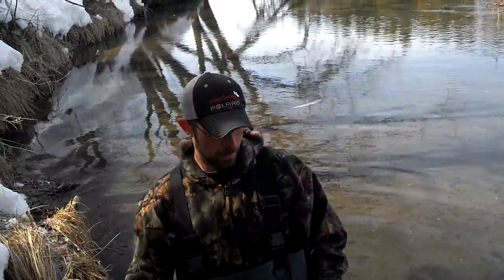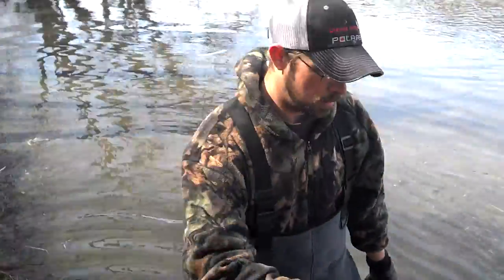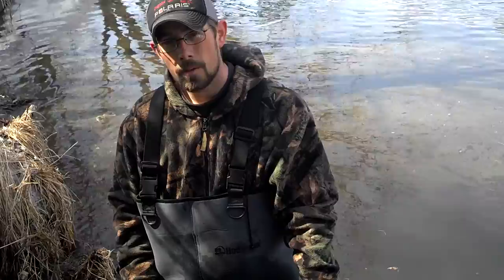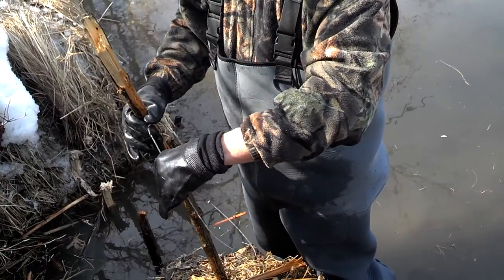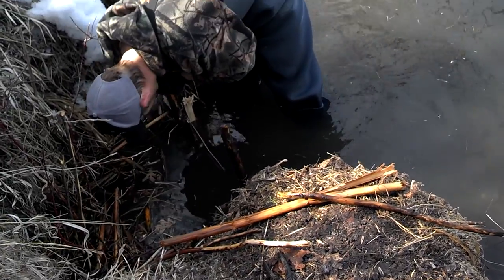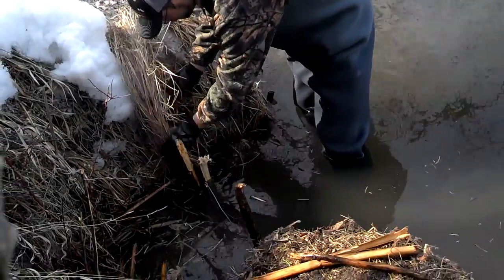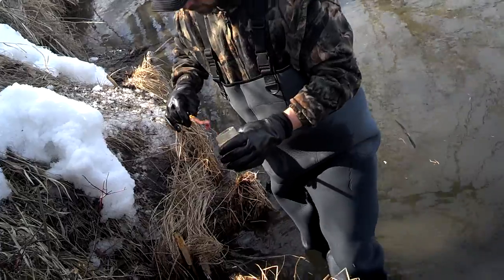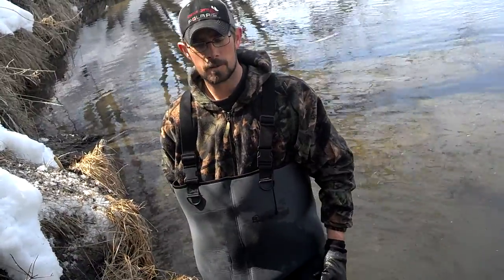beaver snared in castor set. set remake on film.